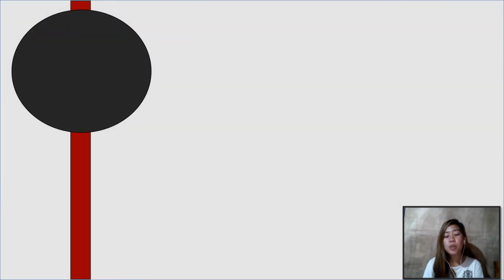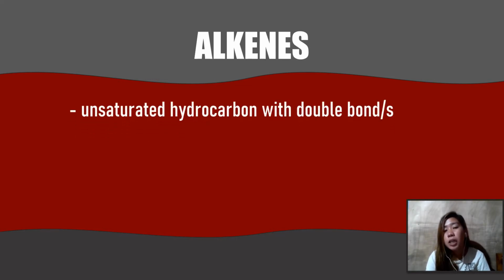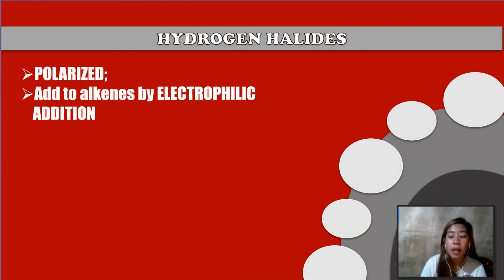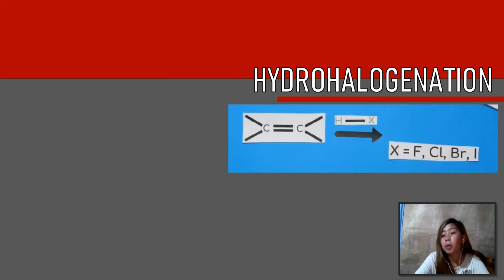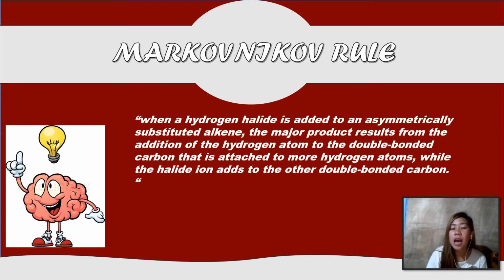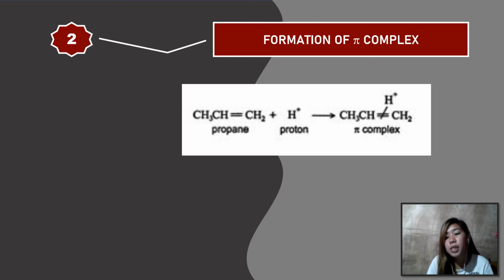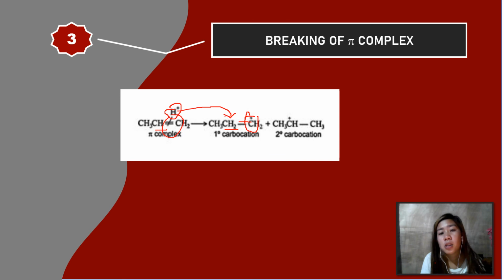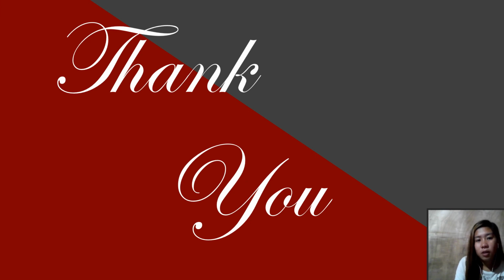HYDROHALOGENATION OF ALKENES (Prefinal Exams in Organic Chemistry)